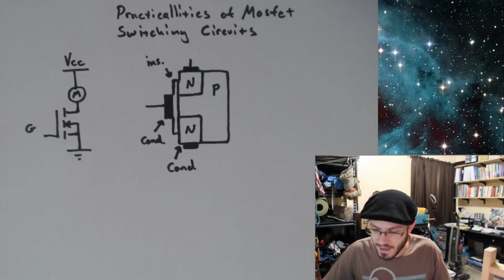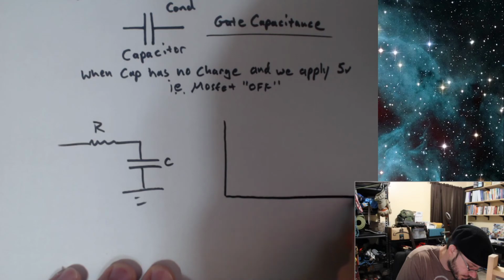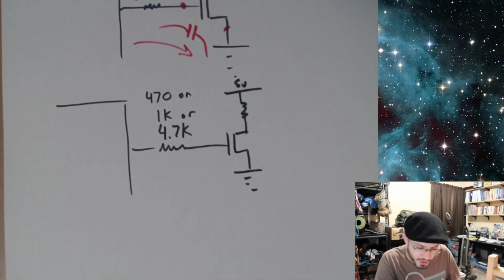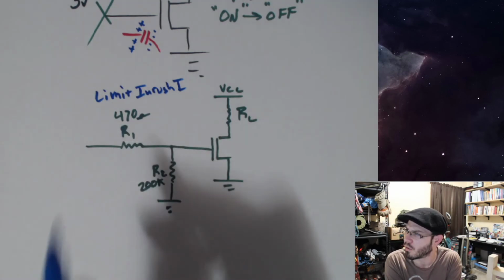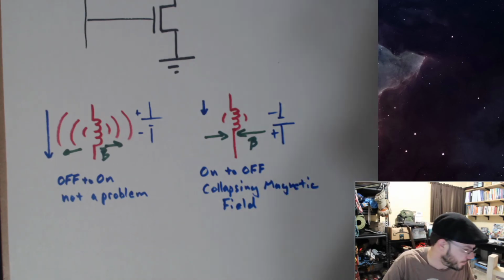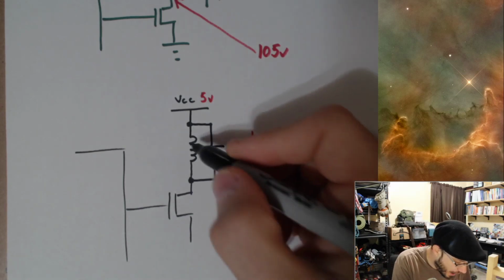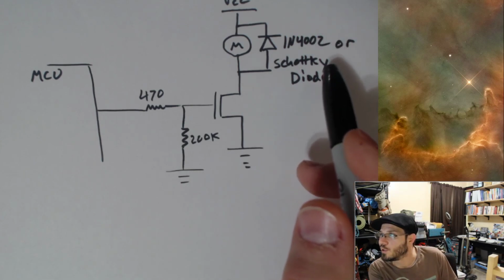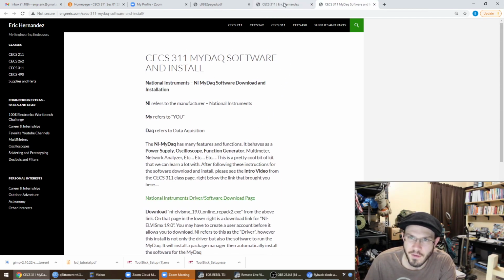311 LectLab 22 Mosfet Switching Practicalities 11 16 20